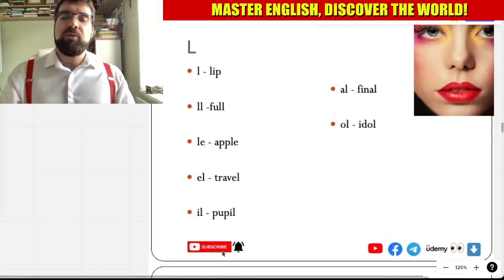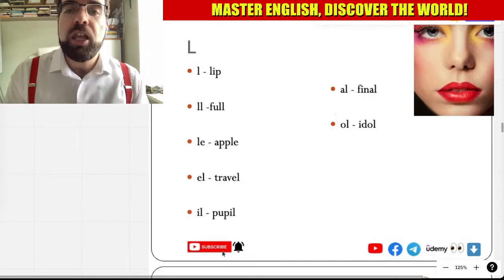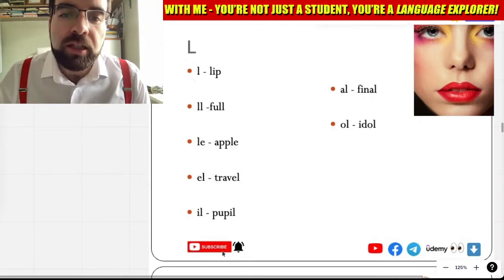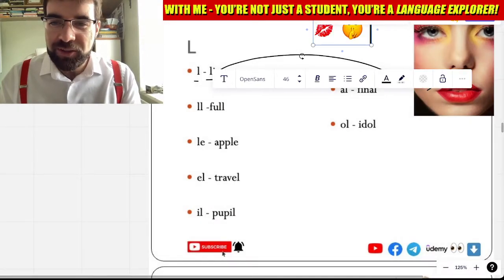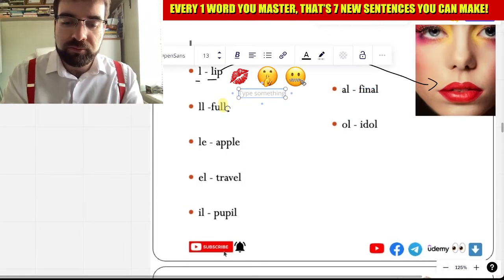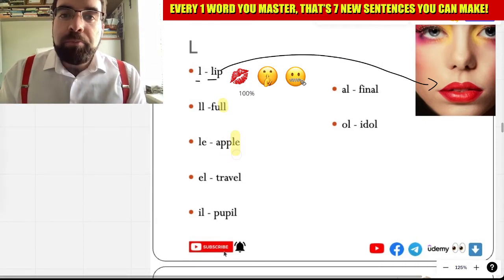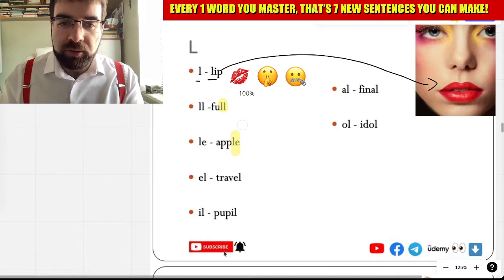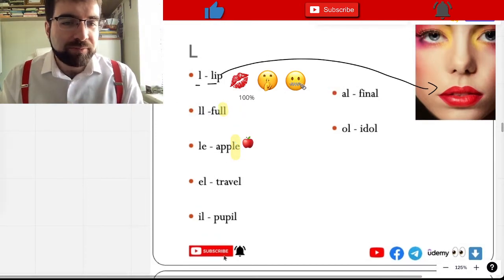L, English Phonics #14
l - lip

ll -full

le - apple

el - travel

il - pupil

al - final

ol - idol